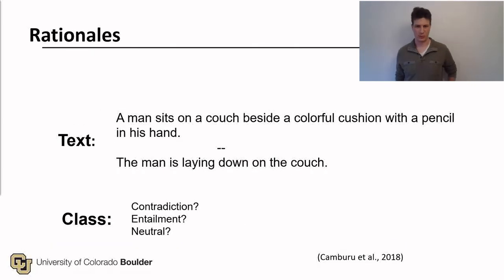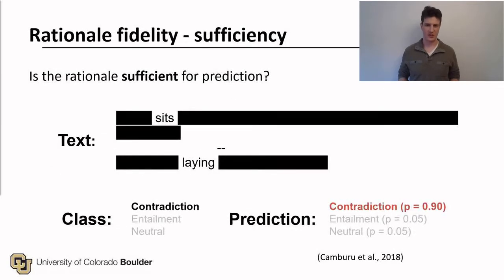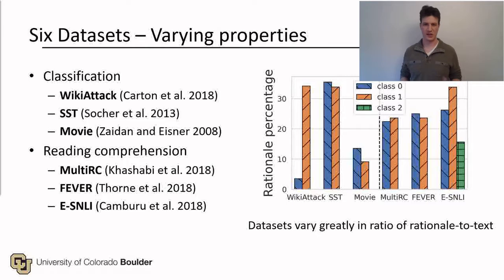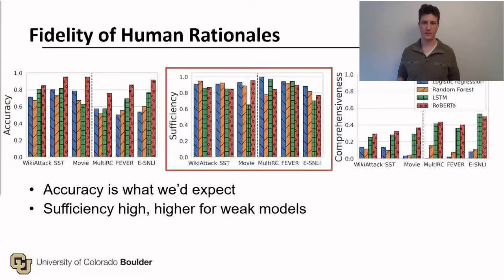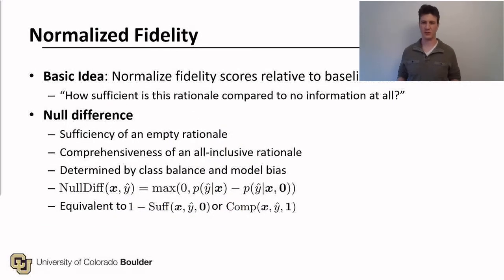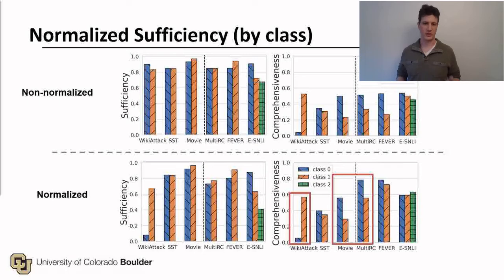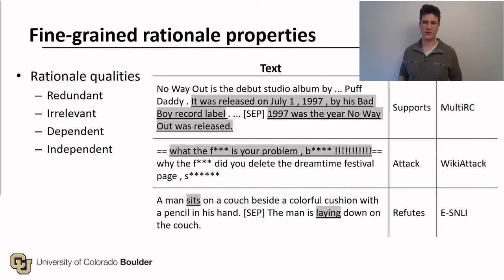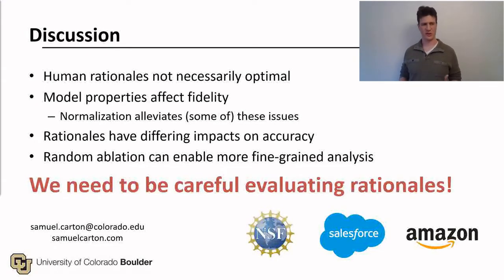EMNLP 2020: Evaluating and Characterizing Human Rationales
TLDR: We analyze the properties of human rationales as explanations for text classification decisions.

Abstract: Two main approaches for evaluating the quality of machine-generated rationales are: 1) using human rationales as a gold standard; and 2) automated metrics based on how rationales affect model behavior. An open question, however, is how human rationales fare with these automatic metrics. Analyzing a variety of datasets and models, we find that human rationales do not necessarily perform well on these metrics. To unpack this finding, we propose improved metrics to account for model-dependent baseline performance. We then propose two methods to further characterize rationale quality, one based on model retraining and one on using "fidelity curves" to reveal properties such as irrelevance and redundancy. Our work leads to actionable suggestions for evaluating and characterizing rationales.